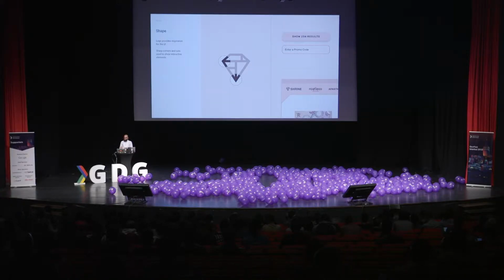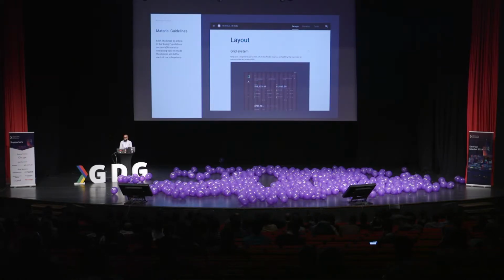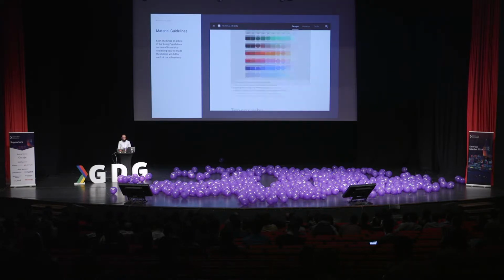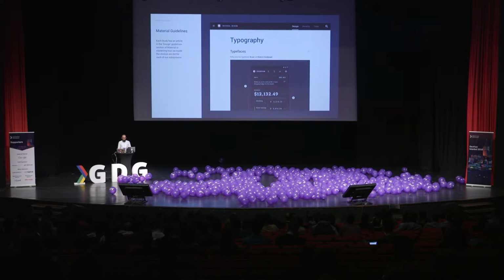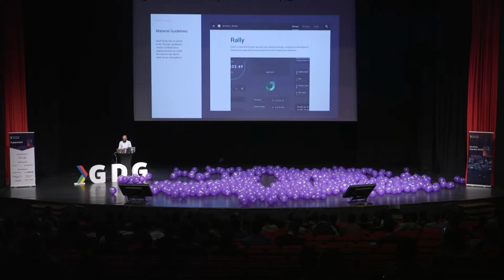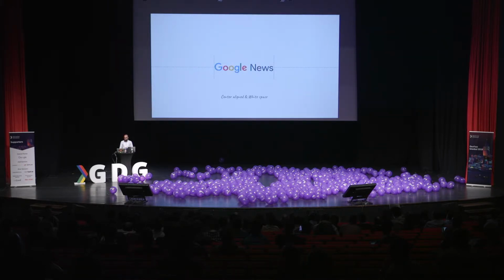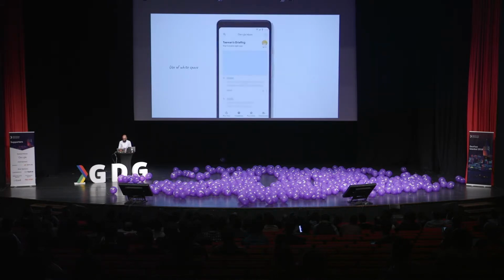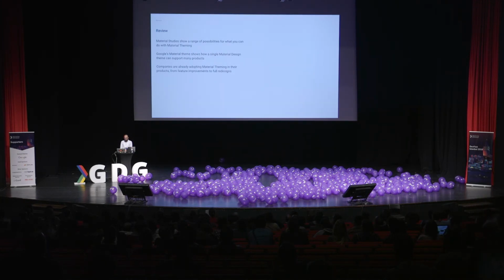GDG Devfest 18 - Customizing with Material Theming, Kunal Patel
At Google I/O 2018, Material Design announced new capabilities to customize app components and styles through theming. This talk will provide an overview of Material Theming, updates to the design system, and new tools to support the design to development workflow.